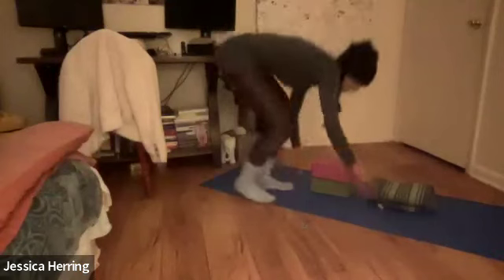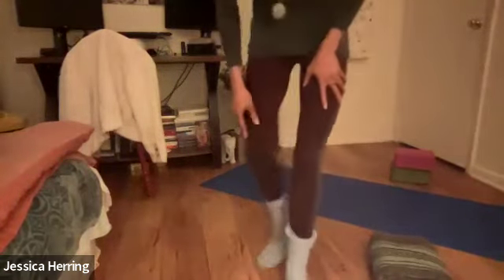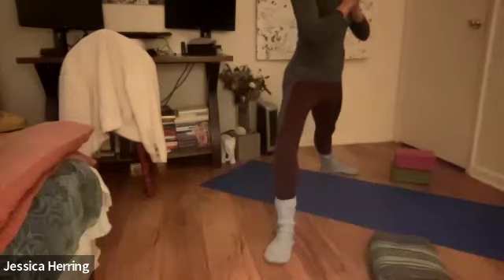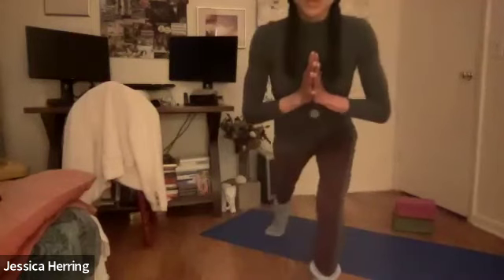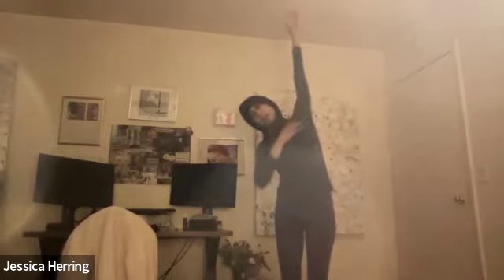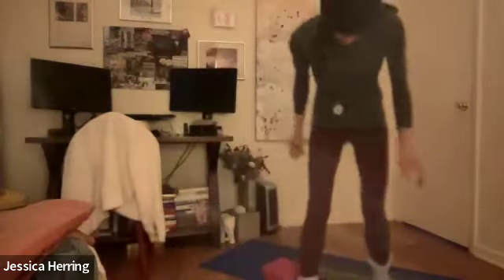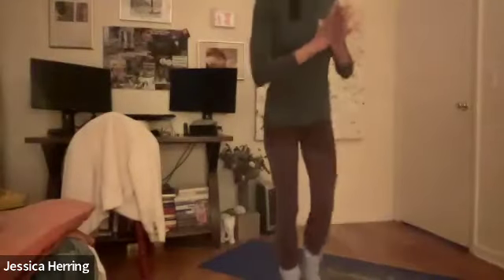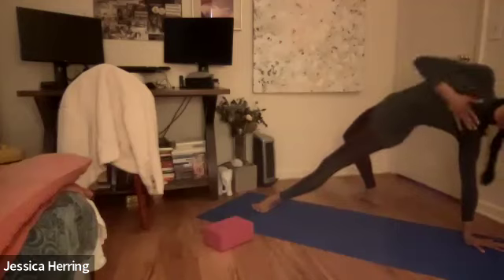Savasana sandwich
Class Level: Intermediate

Suggested Props: two blocks and at least one blanket

Class Description:
This class is a savasana sandwich - i.e. we start and end in savasana. In between we explore a series of standing poses, arm balances, and back bends in an attempt to connect to ourselves and ground in the present moment.

Please note: Yoga asana, like all physical activity comes with some inherent risk. That is, there are certain shapes and techniques that are ill-advised based upon certain medical conditions. By participating in this class, you agree to take full responsibility for your own health and wellbeing and hold the teacher harmless of any liability from potential harm or injury.